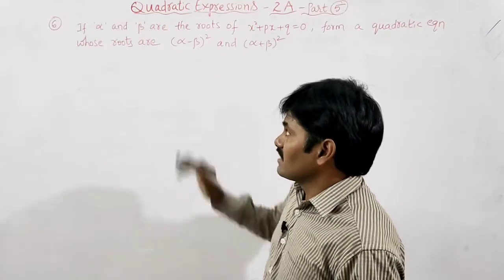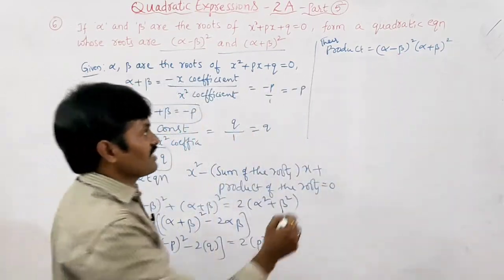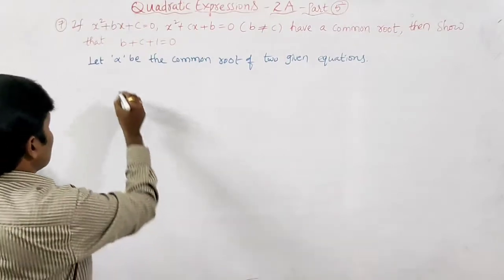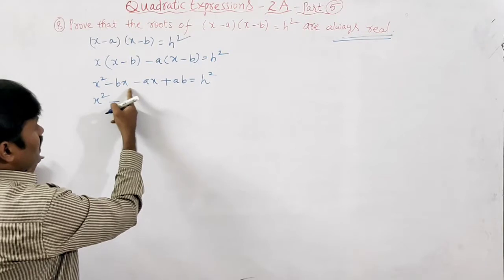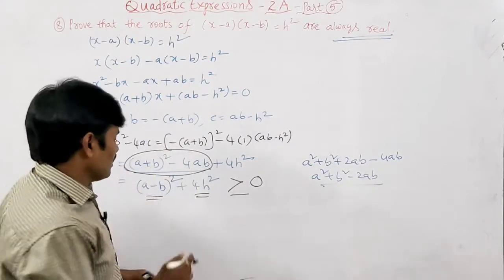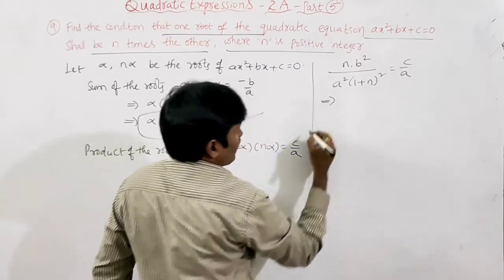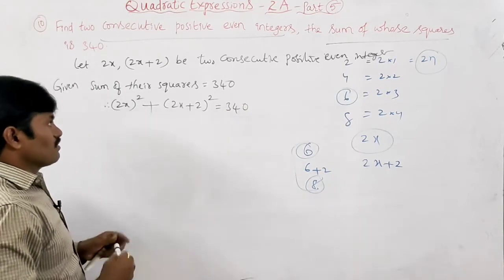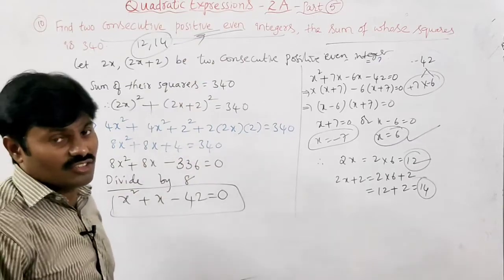Quadratic expressions, equations part 5|Exercise 3(a)| AP|TS|CBSE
Hi everyone, in this video lecture I have explained the solutions of exercise problems in detailed